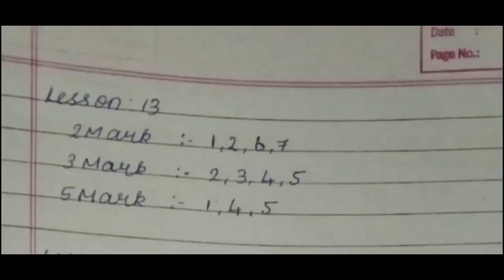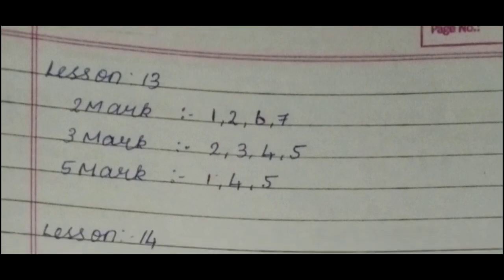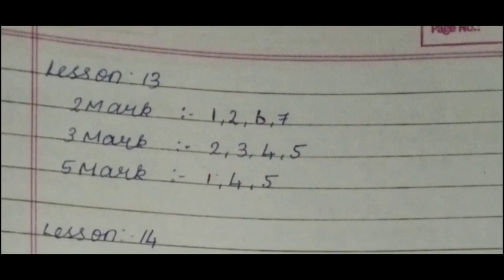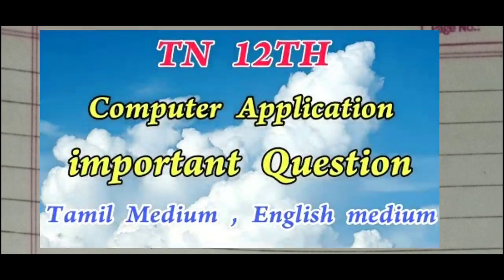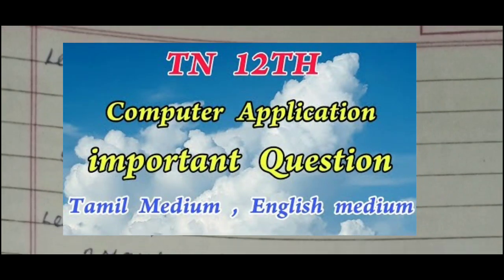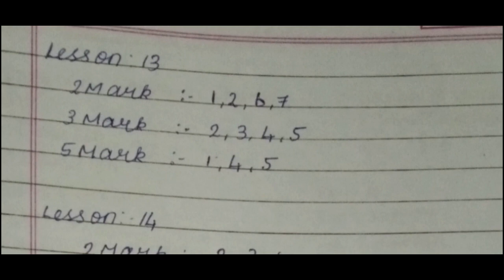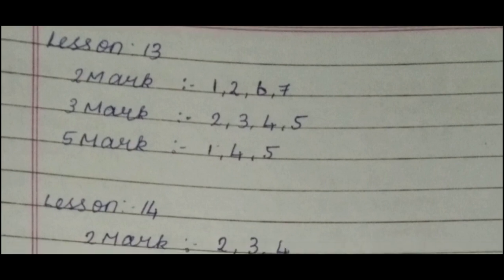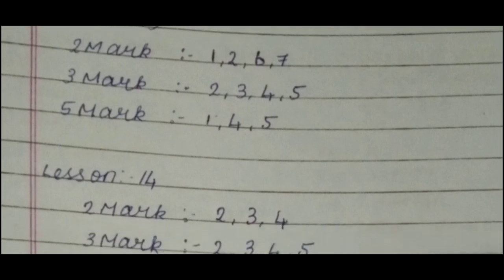12th std computer application important question Tamil medium and English medium part 2